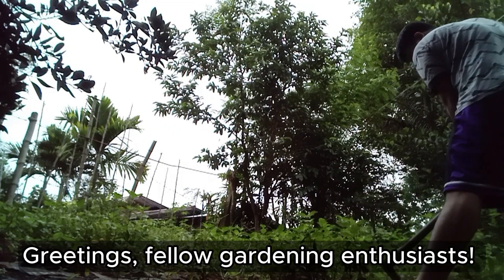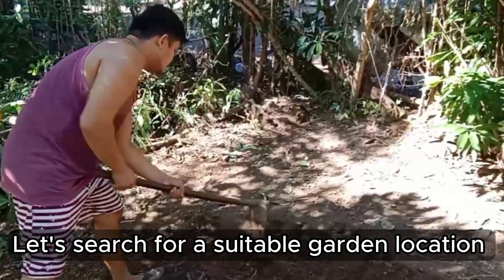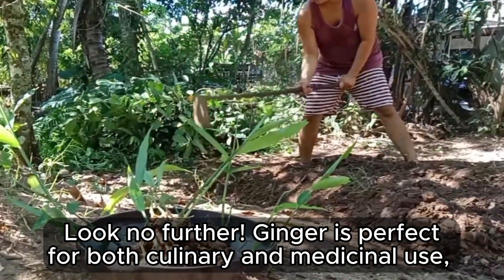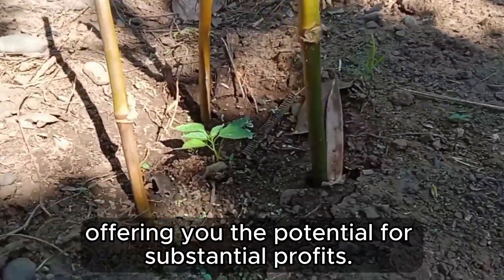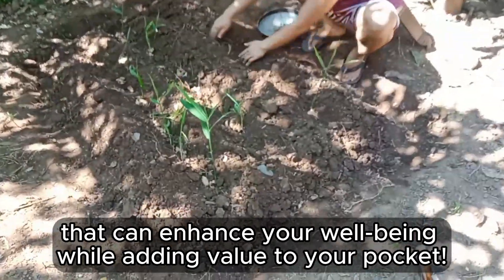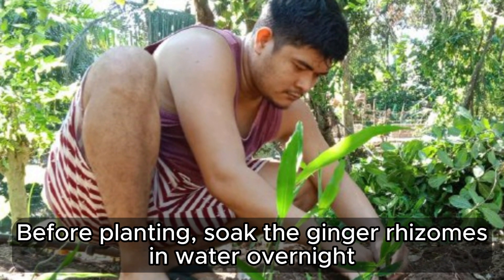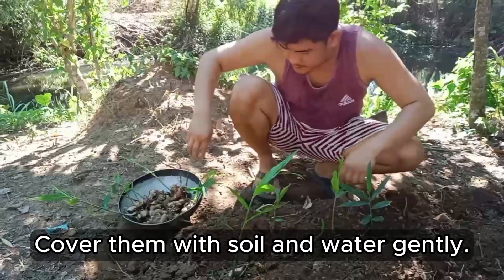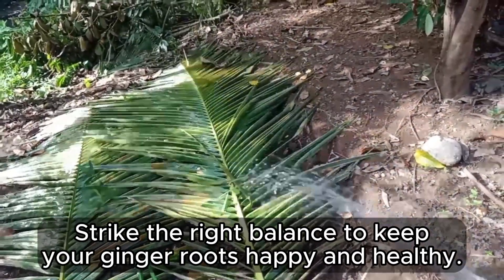Tanim naman tayo ng Luya😊 (mini garden)backyardfarming